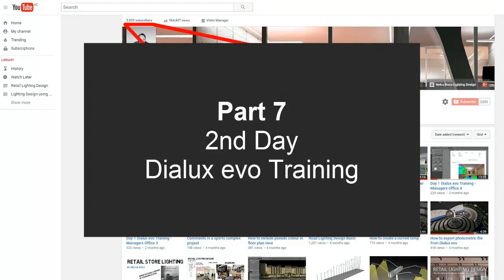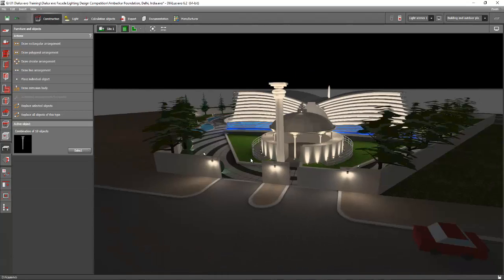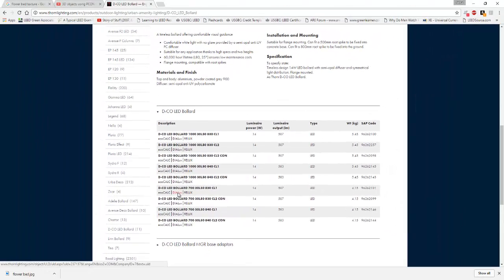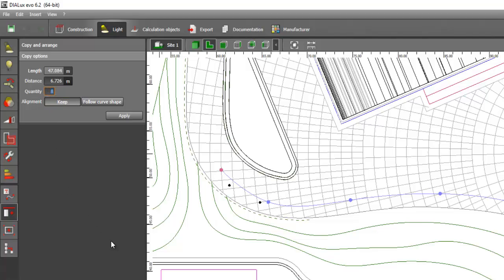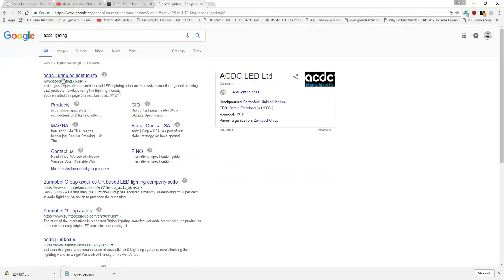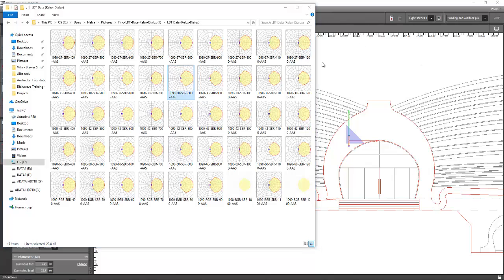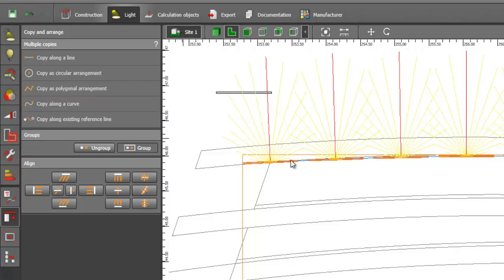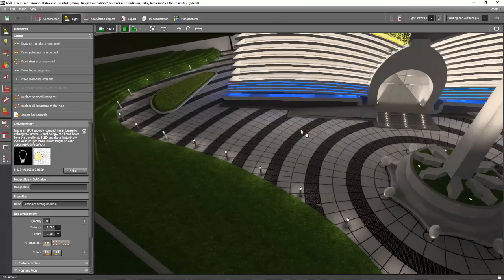Day 2 Dialux evo Training - Facade & Landscape 7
This is the 7th video of our Facade and Landscape project during our second day Dialux evo Training.
In this video, you will learn how to get IES files from the manufacturers website and how to arrange or layout it in your design.